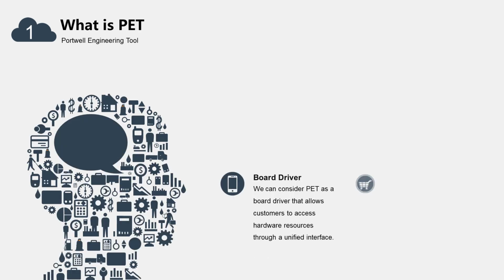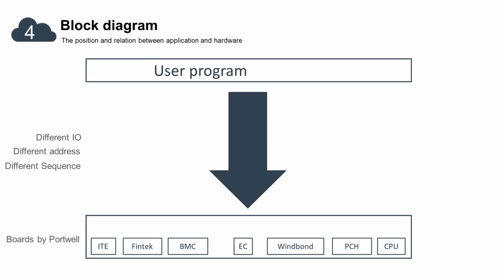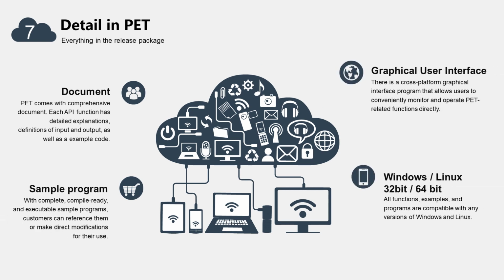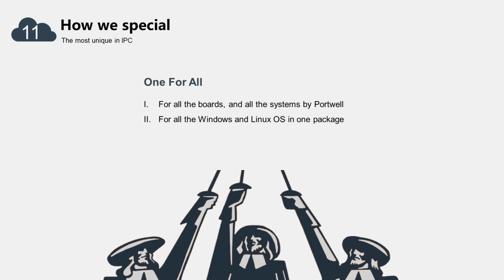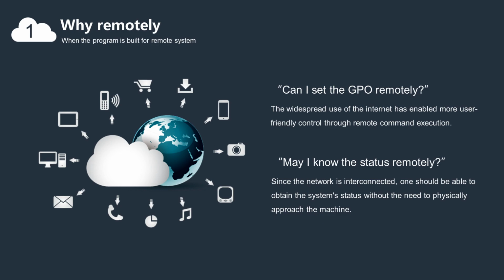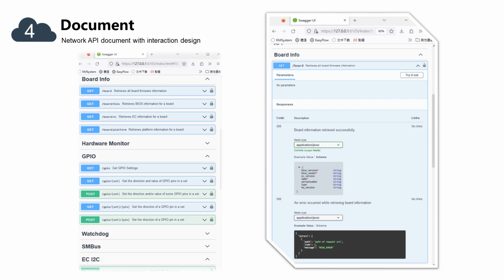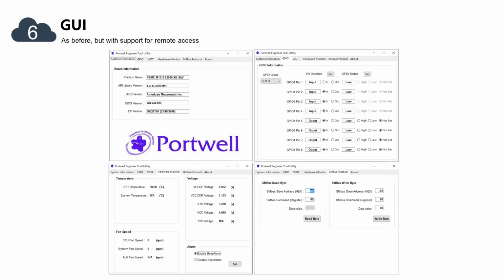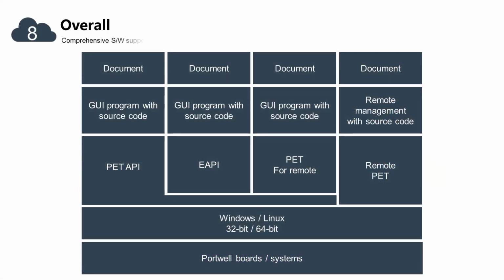PET and RPET